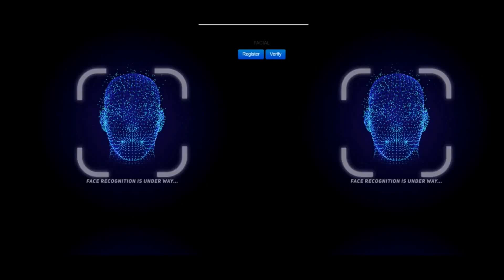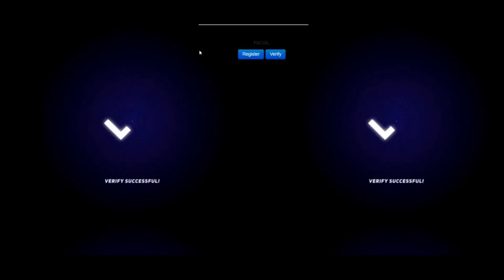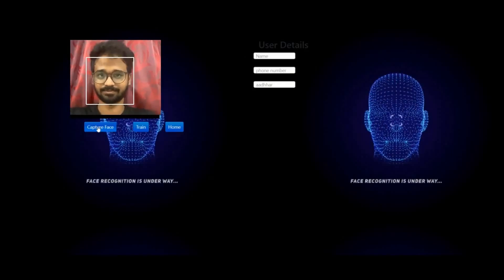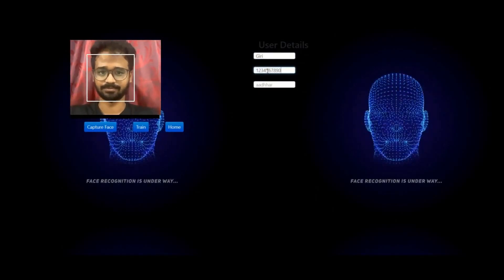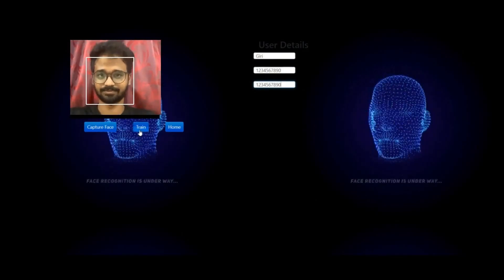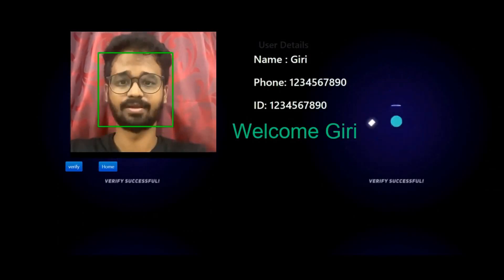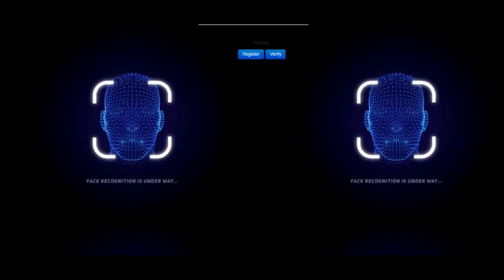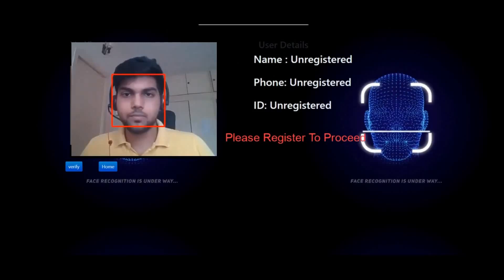Face Recognition with Excellent UI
Here you go, the recently built face recognition system!